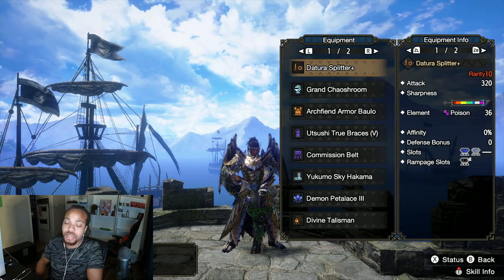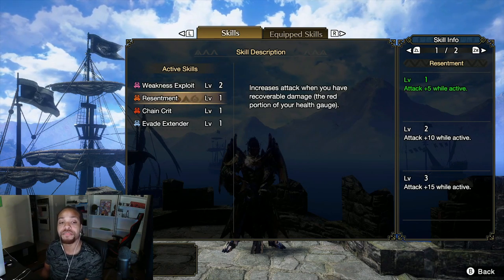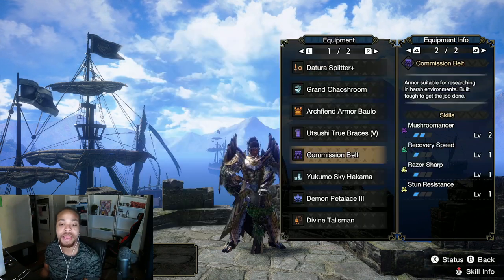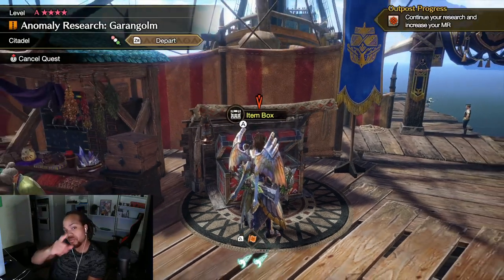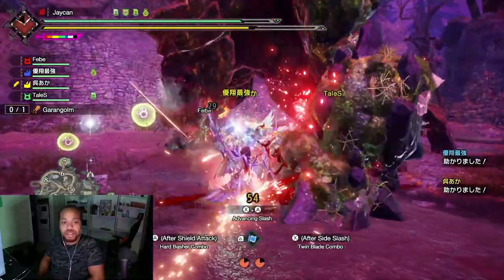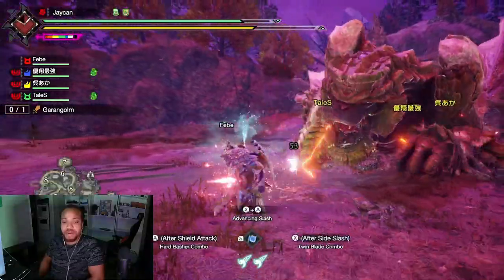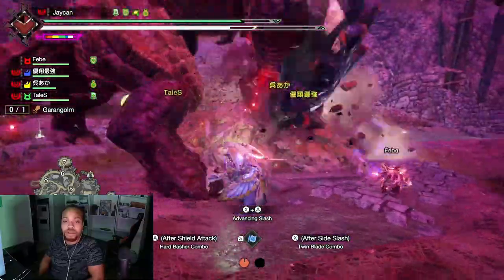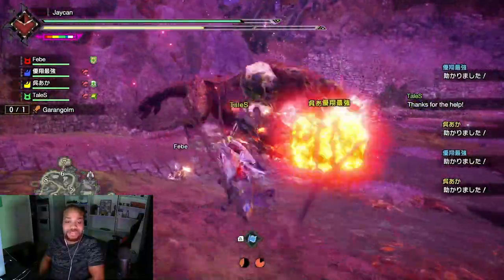Doing Shrooms with Randoms!? A Mushroomancer set Monster Hunter Rise Sunbreak.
Ever wanted to do shrooms with strangers to keep them alive? Well now you can use this to do it! Mushroomancer is a cool skill when you pair it with Wide Range!

00:00-00:12 Opener
00:12-00:54 Intro
00:54-02:25 Mushroomancer description
02:25-06:44 The Build
06:44-08:50 Spiribirds and letting people join
08:50-14:46 The hunt!
14:46-15:16 A PERFECT SLEEP BOMB?!
15:16-18:25 Back to hunting!
18:25-19:48 Carves and Outro
19:48-20:08 End Screen